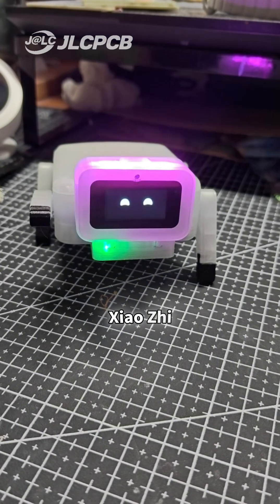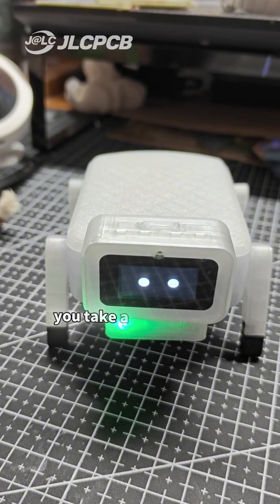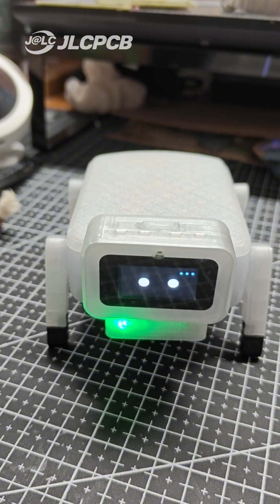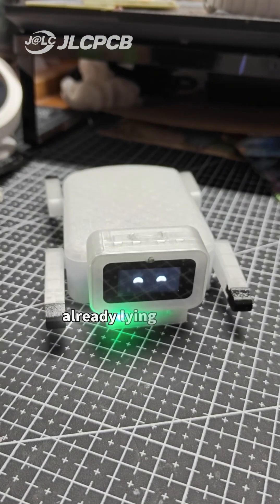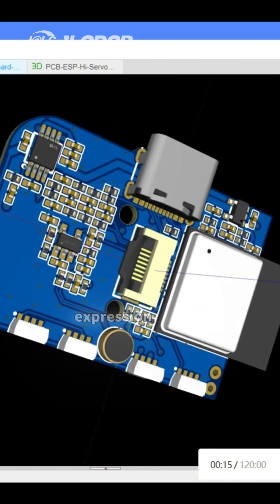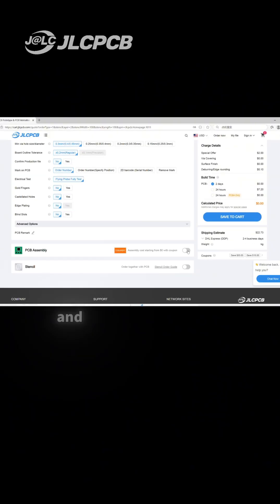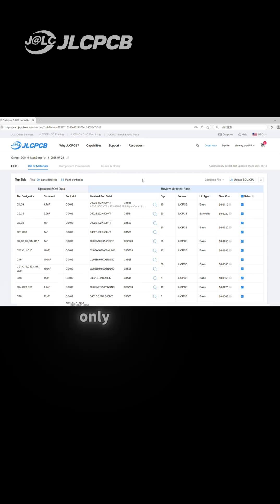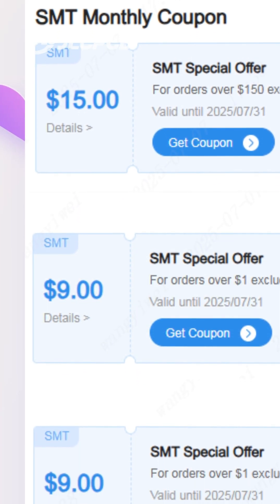From Files to Function: The ‘aiXiaoZhi’ Robot Build#jlcpcb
🎬 About this video:
The ‘aiXiaoZhi’ robot is a real-world example of JLCPCB's PCBA and manufacturing services in action.
It showcases:
✅ Integrated Sourcing: Components from a 500,000+ part inventory.
✅ Reliable Production: Quality-assured, automated assembly.
✅ Efficient Workflow: A transparent process from upload to delivery, enabling quick iteration.
This case shows how streamlined manufacturing can support innovation.
Ready to start your project?

💡 Why JLCPCB?
√Easy to Use: Order PCBs online in minutes with full tracking.Turnaround as fast as 24 hours.
√Affordable to Make： Get high-quality 1-8 layer PCBs from just $2.
√Reliable to TrustAll In-house production with comprehensive testing.